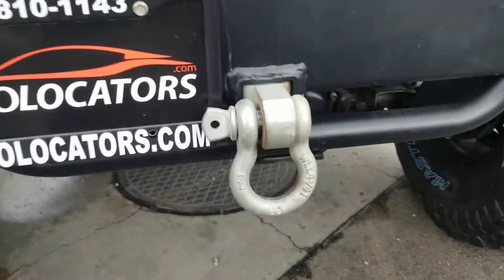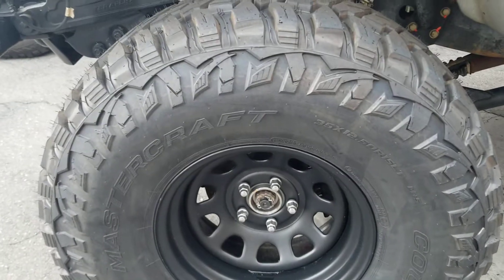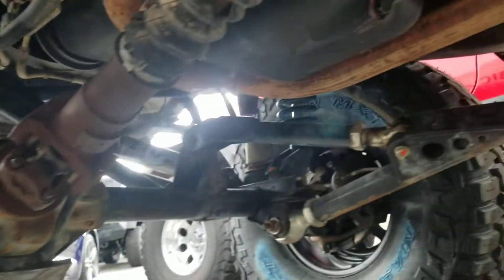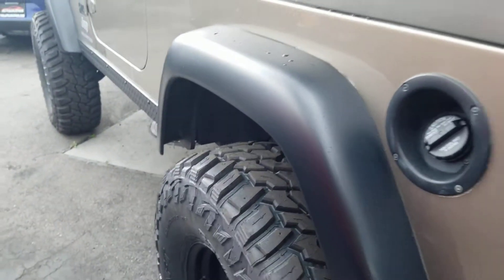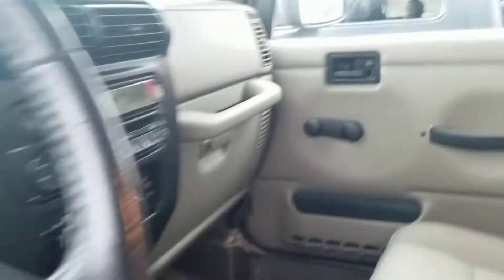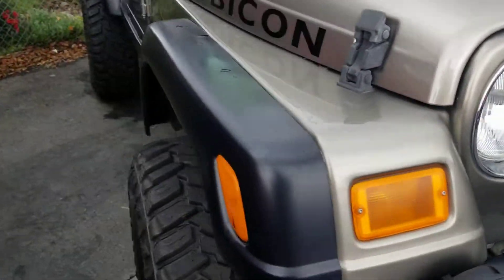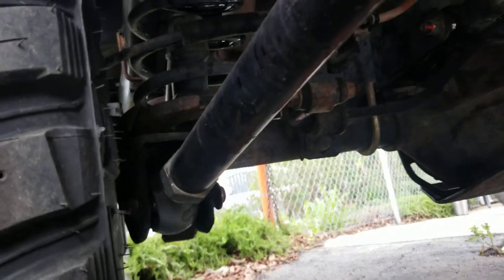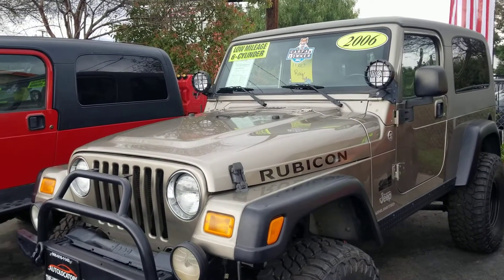2006 LJ Rubicon One Owner 38k miles- SOLD!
***SOLD**SOLD**SOLD***

This 2006 Jeep Wrangler Unlimited Rubicon has the sought after 4.0L Inline 6 cylinder engine with an automatic transmission and only 38k original miles. Our LJ comes with a Fabtech three link long arm kit, Fabtech front coilovers, rear Fabtech shocks, Fox steering stabilizer, Terraflex front sway bar system, Front Chromoly axels, five brand new 35X12.50X15 MXT tires and new 15 inch black steel wheels, and aftermarket front and rear bumper,  two KC lights, rear diff skid plate, CB antenna, factory hard top, A/C & heater, and AM/FM radio. This Jeep was just put through a complete 151 point inspection by a California Licensed repair shop and received a fresh oil change service, oil pan gasket, , axle shaft, wiper blades, U joint, transmission service and passed smog no problem. This Jeep is ready for its next trail, don’t let this one pass you up. Come by and test drive it today!